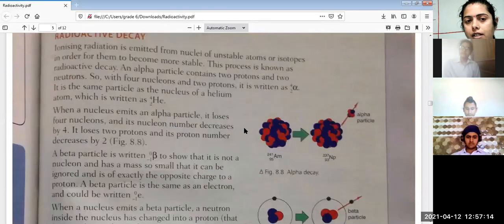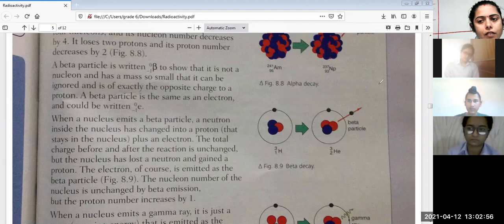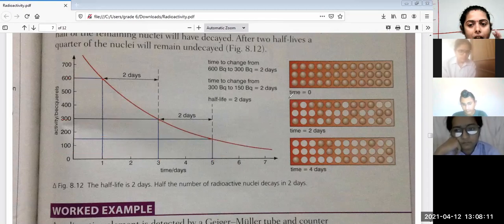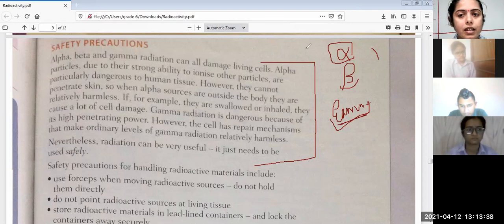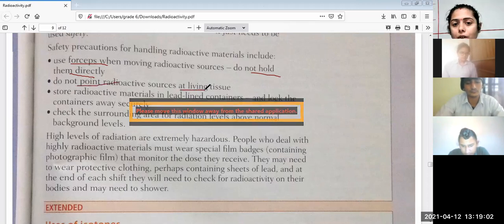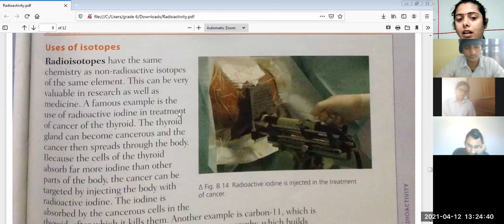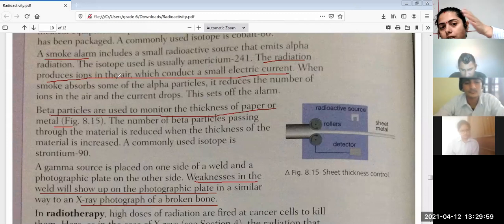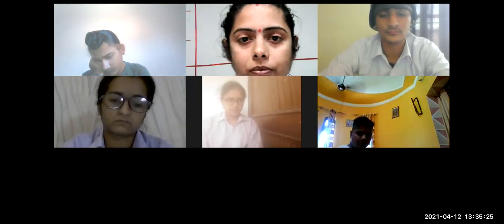10_Physics[i]_12042021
radioactivity,
radioactive decay,
Balanced equation,
Precautions,
Safety measures,
Dating,
Radioactive dating,
Half life,